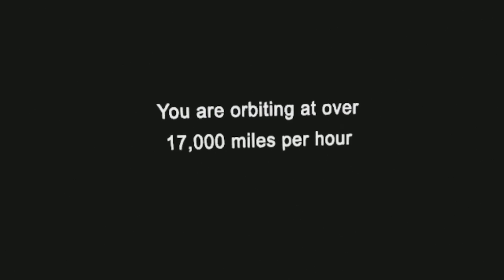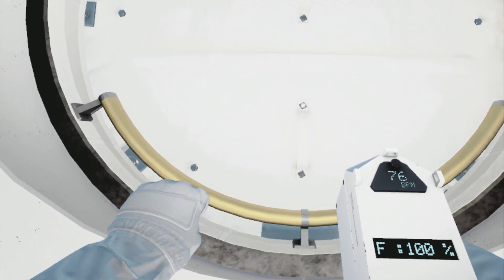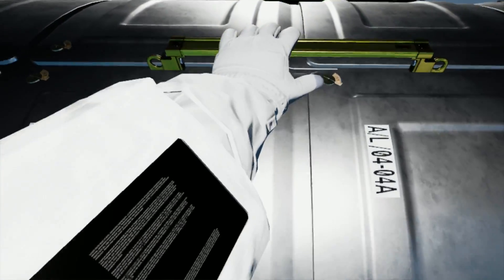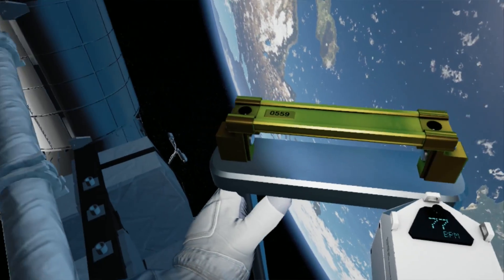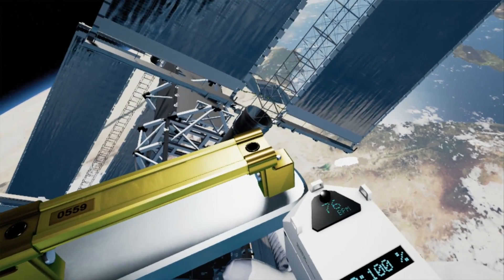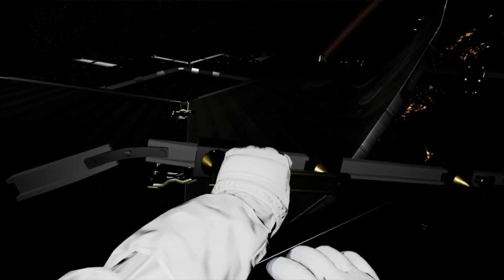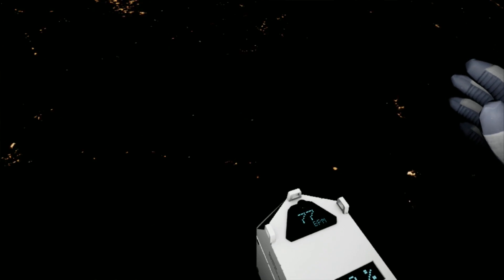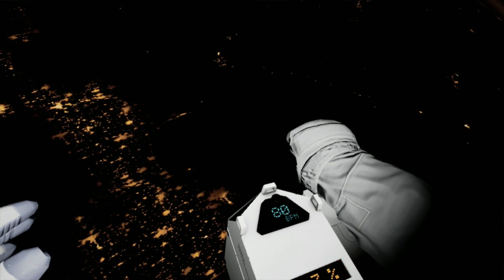BBC - Home: A VR Spacewalk - Oculus Rift + Touch GamePlay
Home: A VR Spacewalk creado en Unreal Engine 4 y presentado en HTC Vive y Oculus Rift, este proyecto cinematográfico, narrativo y totalmente interactivo de VRX (Virtual Reality Experience) se inspira en los programas de formación de la NASA y la ESA y en las experiencias de astronautas reales. Forma parte de la misión continua de BBC Learning de disparar la imaginación de la próxima generación de científicos y exploradores.
Home: A VR Spacewalk nos ara sentir lo que es ser un astronauta flotando 250 millas sobre la tierra con impresionantes y vastas vistas de la nave espacial, la estación espacial y el universo. Los aspirantes a Tim Peake's incluso serán capaces de monitorear su ritmo cardíaco a medida que se sumerjan en un escenario de emergencia a medida que se dirigen a la Estación Espacial Internacional.

- Mas Videos del Canal.

 Conoce mas Gente . Grupos Telegram .

► Mi PC Para VR

- Oculus Rift DK2
- Oculus Rift CV1
- Oculus Touch
- CPU: Intel Core I7-6700K 4,20GHz
- PLACA: Z170A GAMING M9 ACK
- GPU: GEFORCE® GTX 980 TI GAMING 6G
- RAM: G.Skill Trident Z DDR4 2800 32GB
- SSD: Samsung 850 Evo SSD 500GB x 2
- FUENTE: AeroCool Templarius 850W 80 Plus Silver